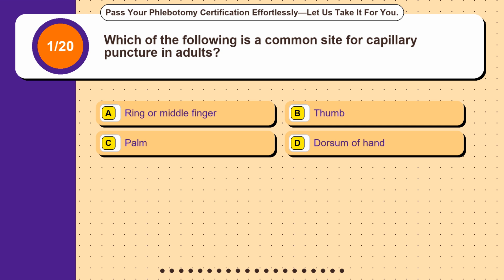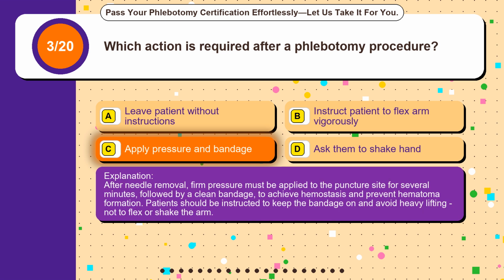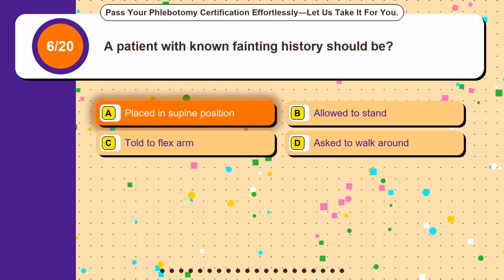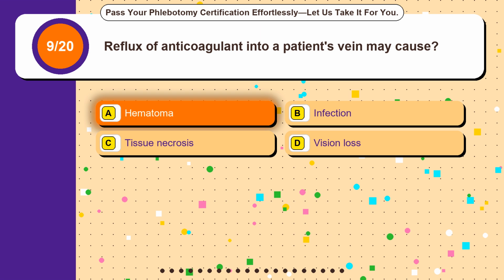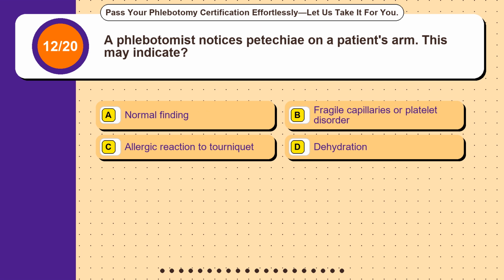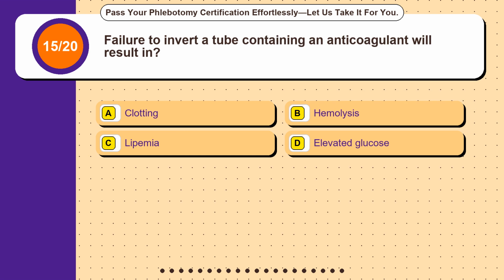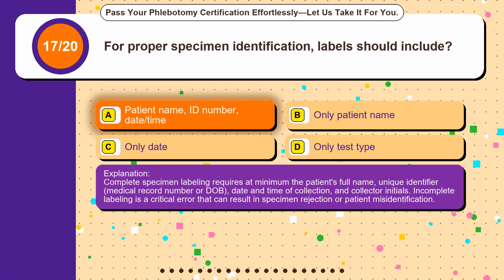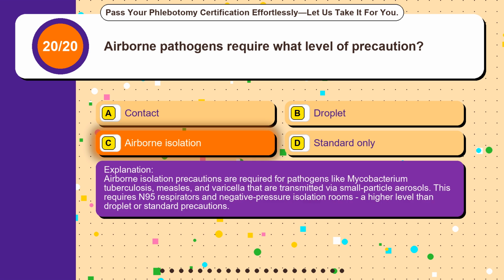How To Pass the Phlebotomy Exam in 2026 (The Ultimate Blueprint)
Are you wondering how to pass Phlebotomy exam on your first try and finally move from a state of uncertainty to total confidence? This video is your focused Phlebotomy Certification Exam guide for understanding what to study, how to practice, and how to think like a safe, accurate, and professional phlebotomy technician.

Passing the Phlebotomy exam requires more than memorizing random facts. You need a strong understanding of patient identification, infection control, venipuncture procedure, specimen handling, tube colors and additives, and the Phlebotomy order of draw. In this video, we break down the best strategy for Phlebotomy exam success by showing how each topic connects to real patient care and laboratory accuracy.

Many students struggle because Phlebotomy exam questions often include tricky wording such as “first action,” “most appropriate response,” “priority step,” or “best technique.” These questions are testing your judgment. When reviewing Phlebotomy practice test questions, always ask yourself: What protects the patient? What prevents contamination? What preserves specimen quality? What follows professional standards?

This video also helps you use Phlebotomy exam practice questions as a diagnostic tool. As you answer each question, identify your weak areas. If you miss order of draw questions, review tube sequence, additives, and common collection errors. If venipuncture questions feel difficult, review site selection, needle angle, tourniquet time, patient positioning, and post-procedure care. Repetition helps improve retention and reduce test-day anxiety.

We also provide these services, resources, and expert help for students seeking a Phlebotomy study guide 2026, Phlebotomy test prep, NHA Phlebotomy practice test support, NHA CPT practice test review, real questions and rationales, and personalized coaching.

Study Checklist:

1. Review Phlebotomy Certification Exam topics daily.
2. Practice Phlebotomy exam questions and answers.
3. Master Phlebotomy order of draw.
4. Study tube colors and additives.
5. Review venipuncture procedure steps.
6. Practice NHA CPT-style questions.
7. Read every rationale carefully.
8. Repeat missed questions.
9. Focus on safety and specimen quality.